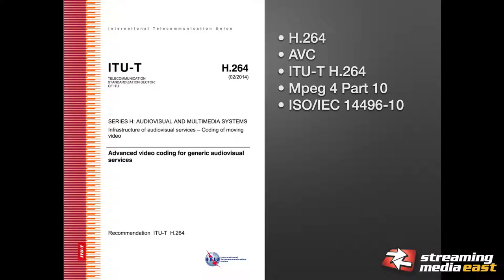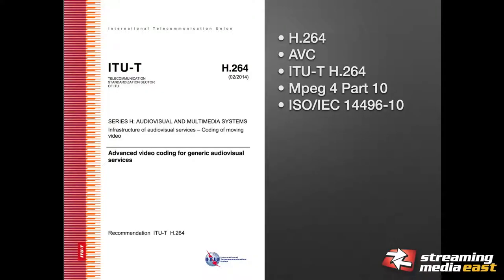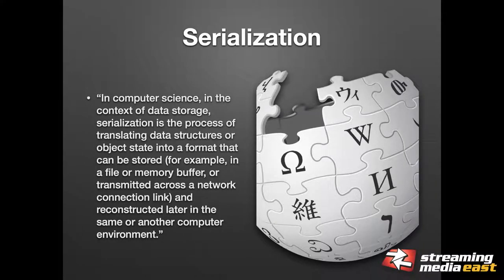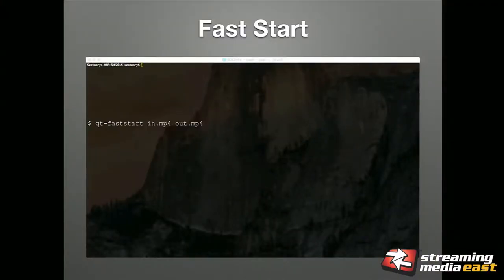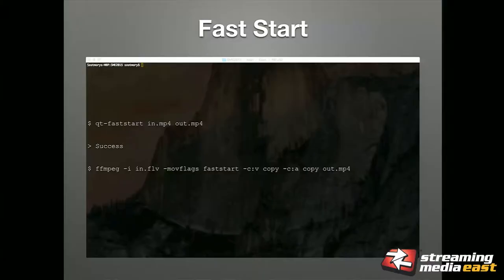Codecs, Containers, and Protocols--Digital Media Formats for Online Distribution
This presentation explores the history of codecs, containers, and protocols and their impact on the present state of streaming.